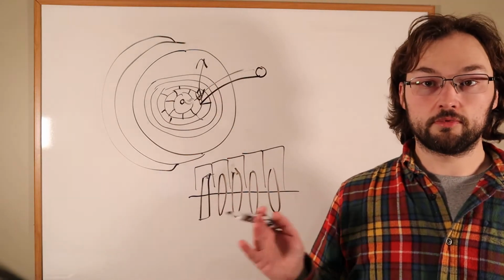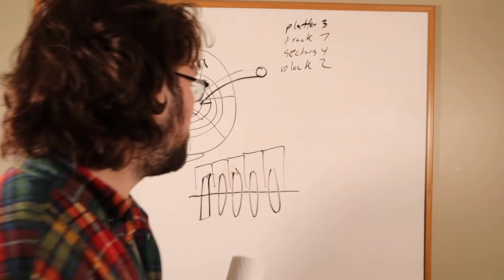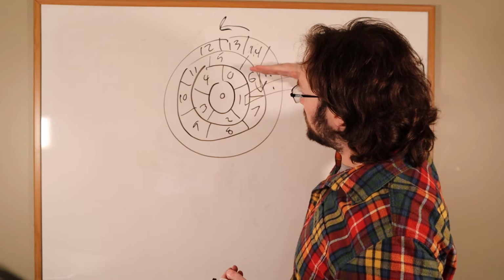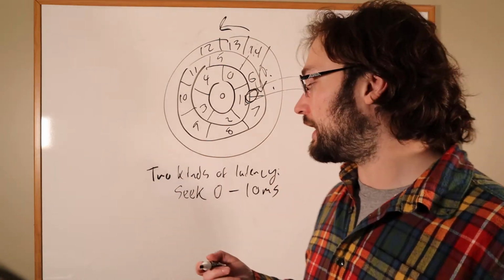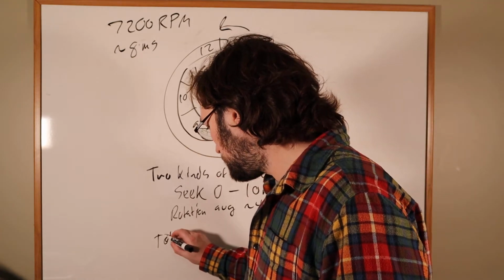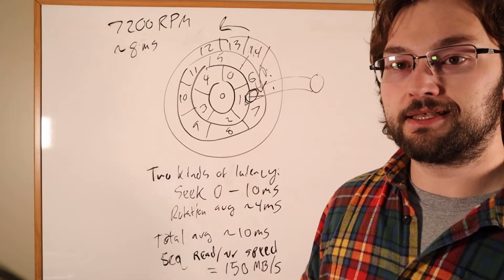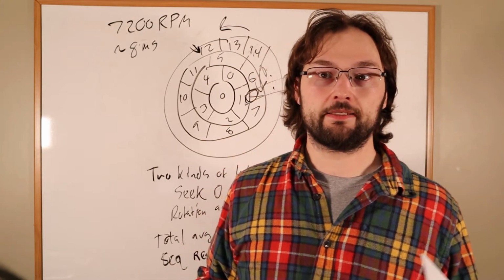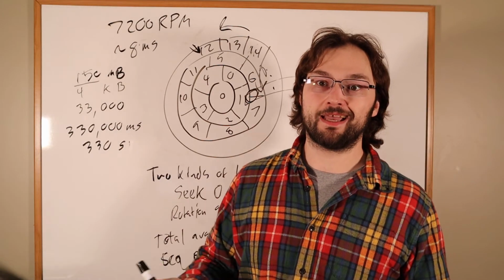cs3650 12 01 hard drives